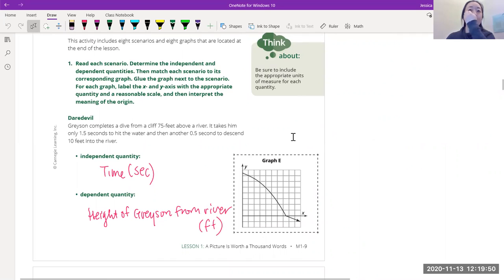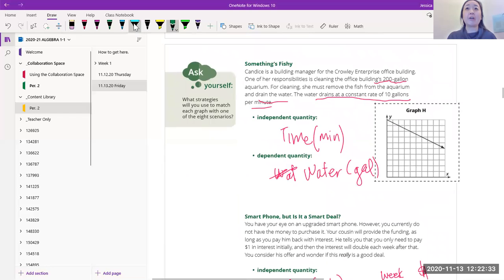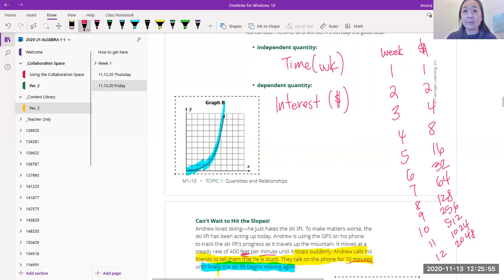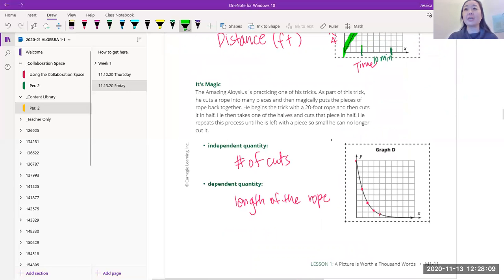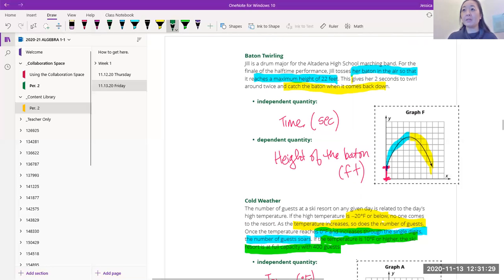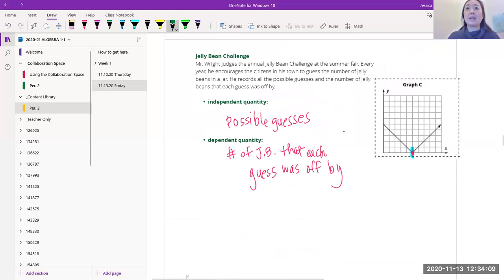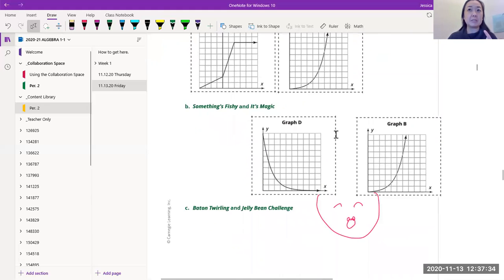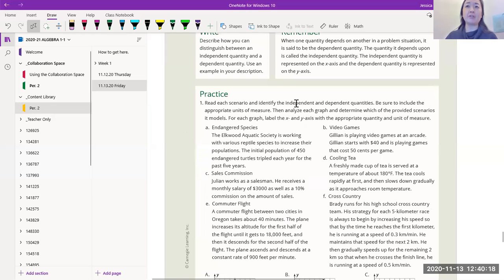A1 M1 T1 L1 A Picture is Worth a Thousand Words Day 2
Matching graphs to scenarios. Comparing 2 graphs.